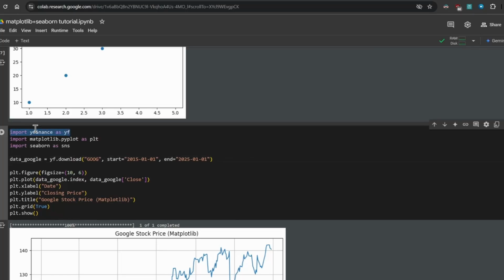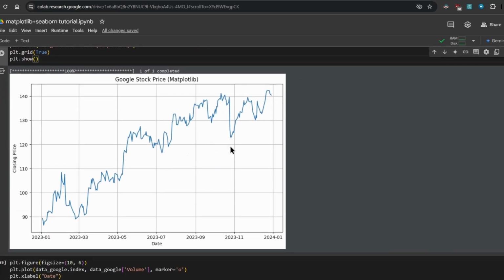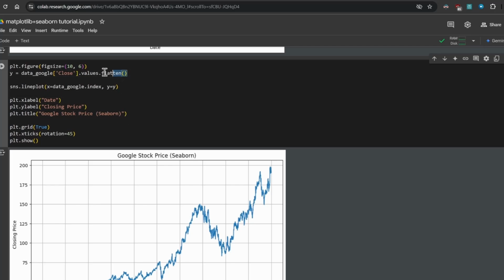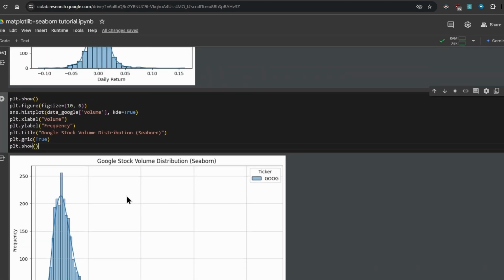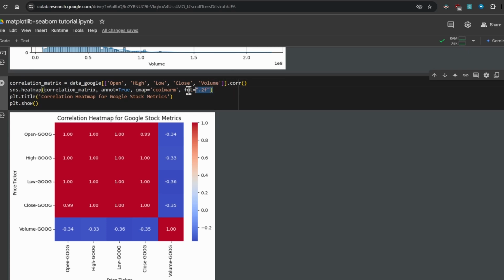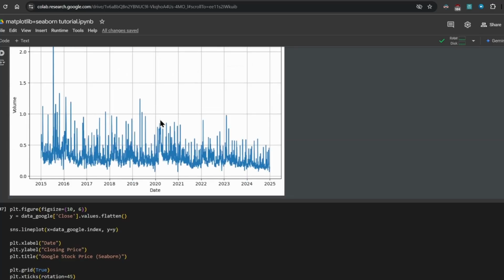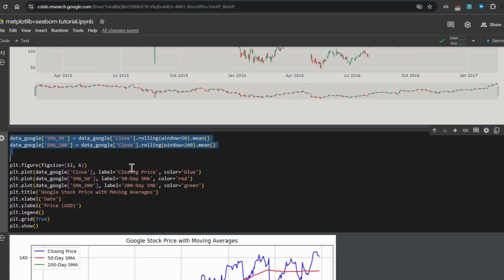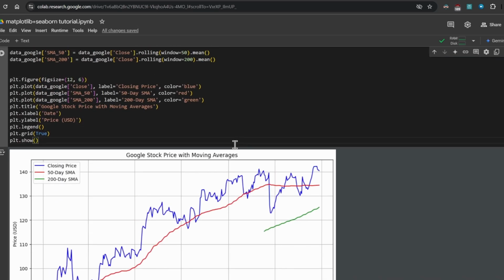Plotting Financial chats using Python (Matplotlib, Seaborn)